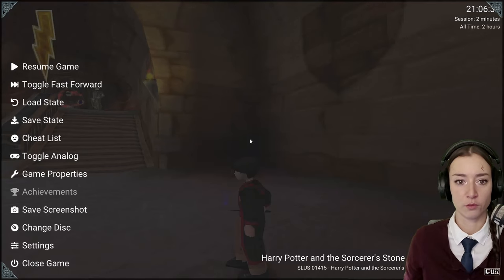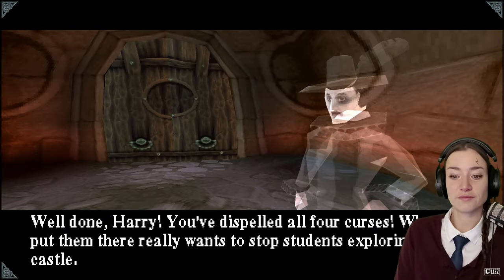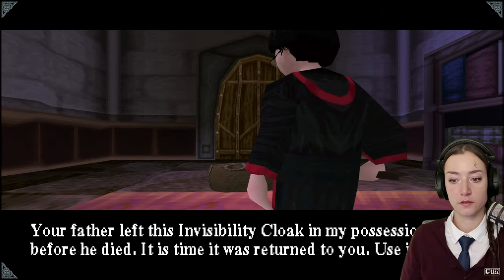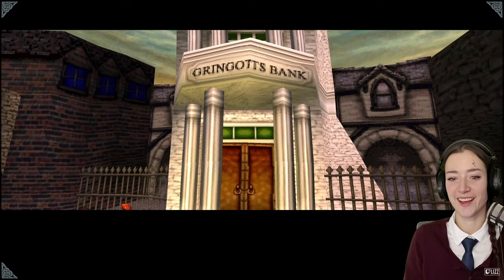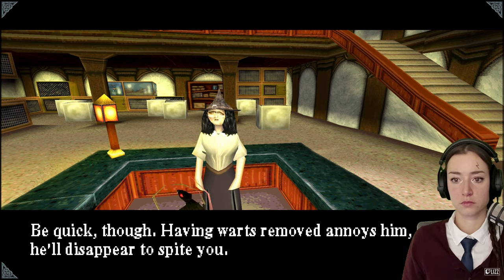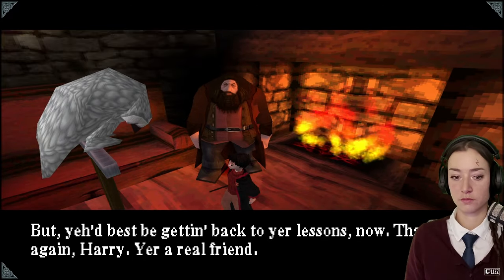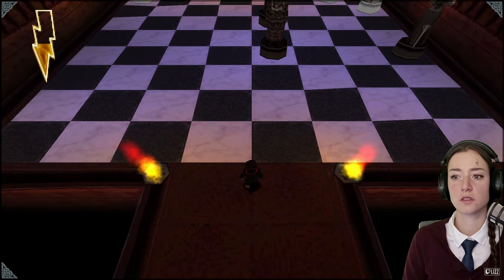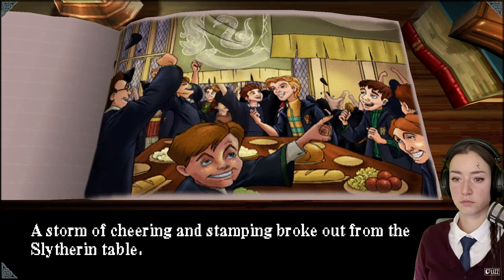Further Into The Depths Of Hogwarts! · HARRY POTTER & the Philosopher's Stone on PSx [Part 2]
Welcome back to one MASSIVE part of my childhood - Harry Potter!
I learned reading with the books and these games were some of the first I ever played as a kid, on the Playstation X that my older cousin gave to me when she got herself the PS2. I have the fondest of memories of the two Harry Potter PS games, and I replay them anually, my own little tradition I am enjoying for many years now.
This year I figured I'd bring you along!
So, get some snacks and a hot beverage and LIZZ GAME! (Let's Game!)

HARRY POTTER & The Philosopher's Stone:
"What if you could leave the non-magical world of the Muggles behind and enrol in Hogwarts School of Wizardry and Witchcraft? Now you can find out in the PSone release Harry Potter and the Philosopher's Stone. Play as Harry, the precocious wizard, and adventure with him and amazing characters from the JK Rowling book that started it all. Climb, jump and sneak as you explore 3-D environments faithful to Hogwarts and its grounds. Master your wizardry skills, such as piloting a broomstick, casting spells, gathering items to mix potions, scoring points for Gryffindor, and more. Learn your lessons and uncover wizard sweets, broomsticks, chocolate frogs, famous wizard cards and even the invisibility cloak.."

CHAPTERS
00:00:00 Harry Potter Gameplay
02:08:13 Thoughts